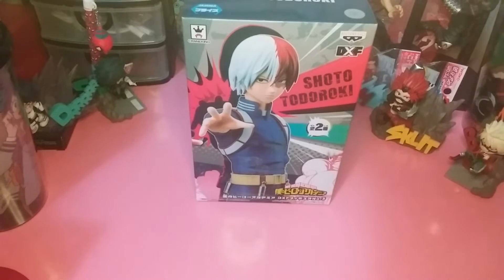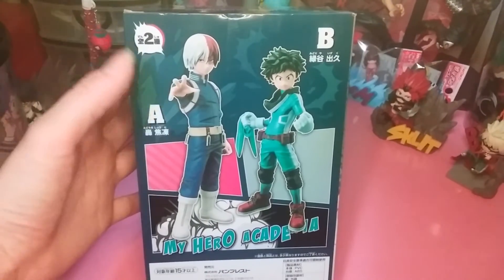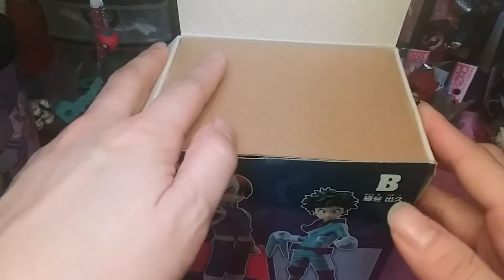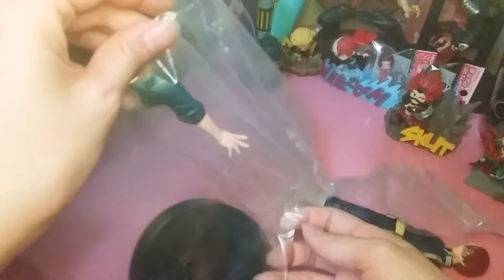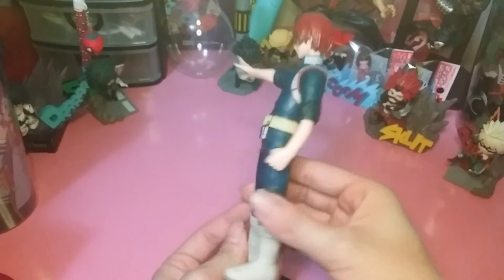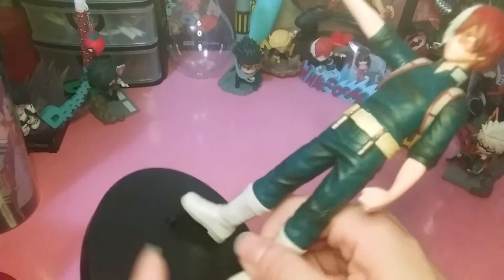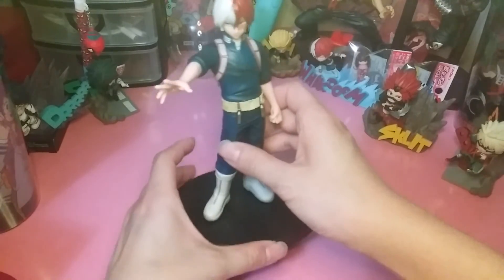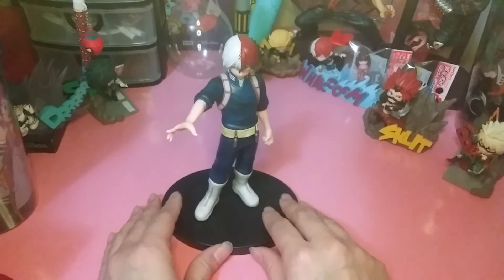DXF: Shoto Todorki Statue Review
Hey guys!  I got this from my recent mha mystery box from Cosplay FTW.  I honestly love how this one looks and I never thought I would buy a Todoroki statue.  I do love the character but he's pretty low on my list cause I have so many favourite characters.  The colours and the paint job is well done, hardly any smudging.  Hope you guys enjoy!

~ MaidUN